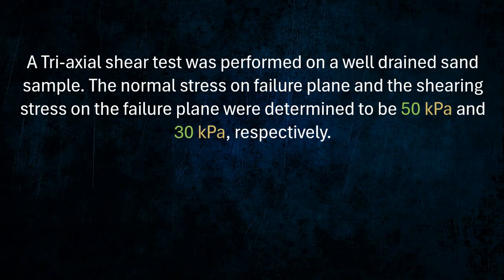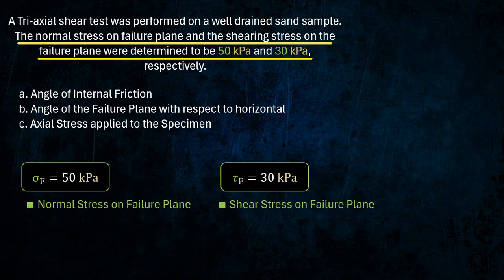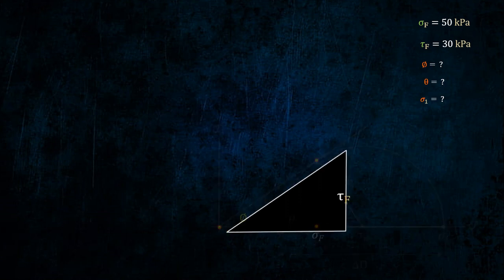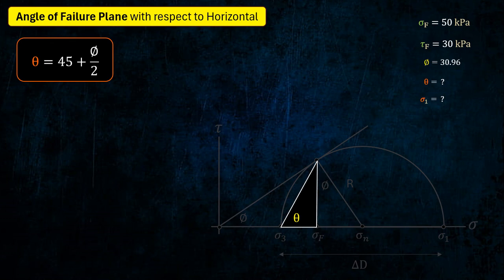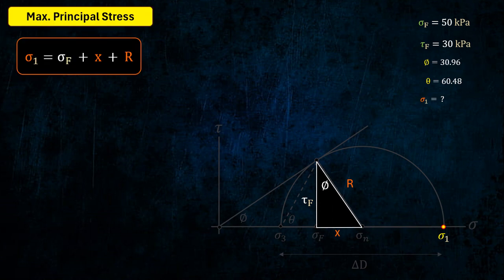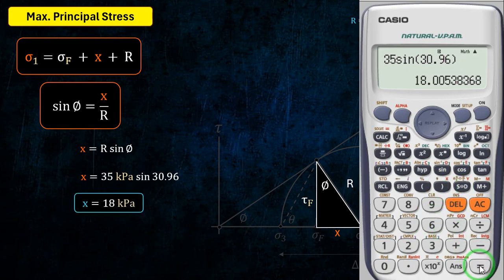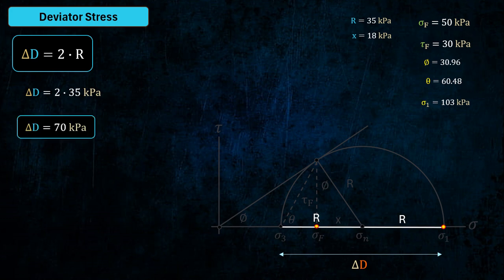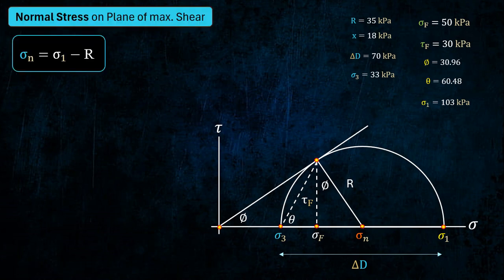CE Board HGE Problem 30 (Shear Strengths of Soils) - CE NOV 2023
A Tri-axial shear test was performed on a well-drained sand sample. The normal stress on the failure plane and the shearing stress on the failure plane were determined to be 50 kPa and 30 kPa, respectively.
a. Determine the angle of internal friction of the sand
b. Determine the angle, in degrees, of the failure plane with respect to the horizontal plane
c. Determine the axial stress applied to the specimen

Shear Strengths of Soils: Tri-axials, Mohr's Circle
HPGE CE Board Problem 31 (Hydraulics and Geotechnical Engineering) - CE Nov 2023